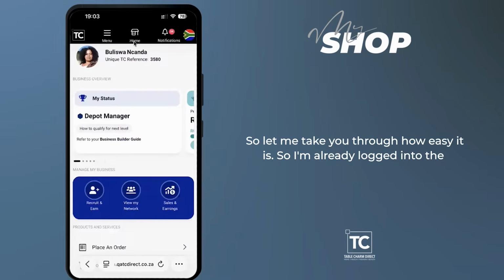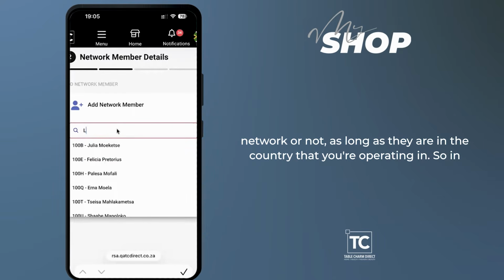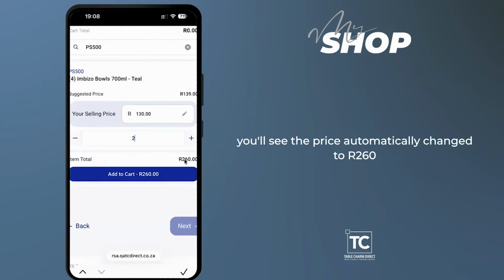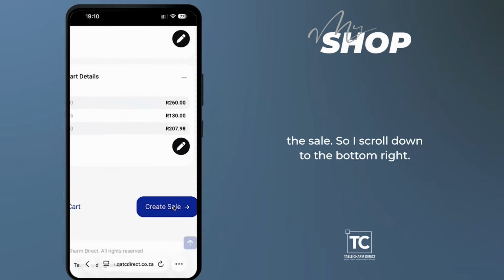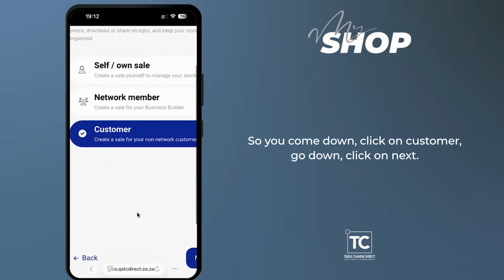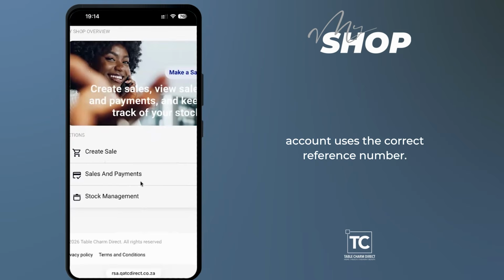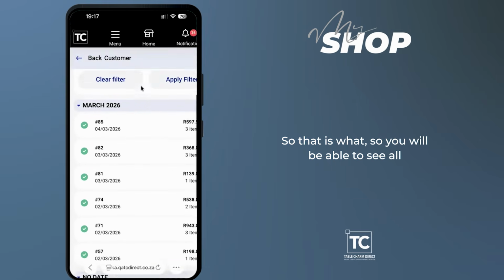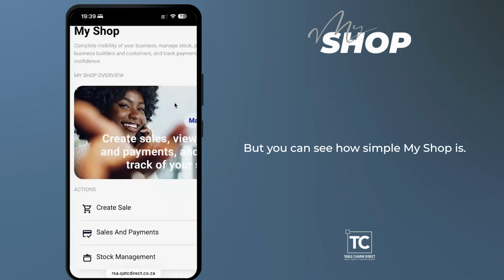My Shop Zoom Training